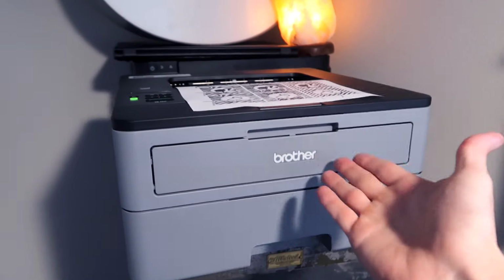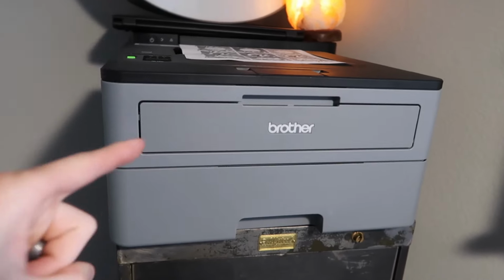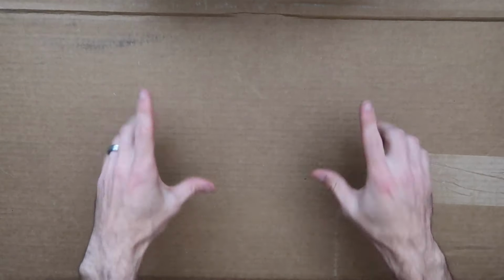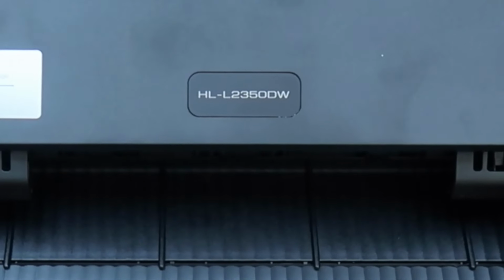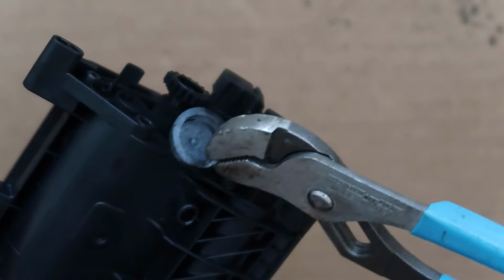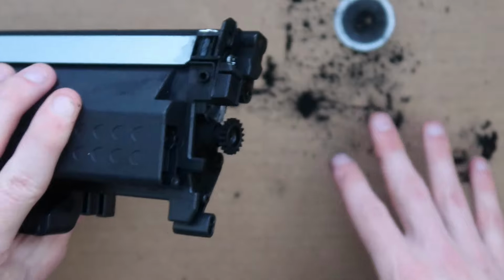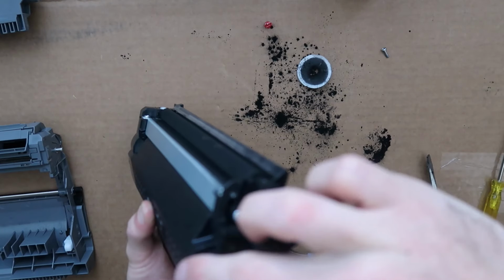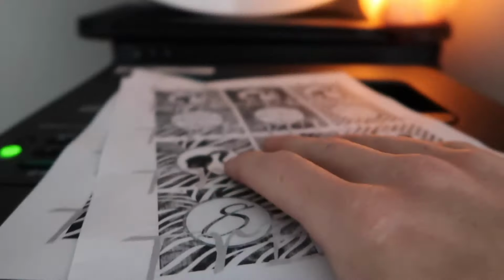3 Ways How to Change (and refill) Brother Toner | Refill or Replace Toner DIY Tutorial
Replacing your toner doesn't have to be a confusing headache! Here are 3 ways to change (or refill) your toner on your brother laser printer. The cheapest way to replace toner is to refill the cartridges yourself as we show in in this video. The most expensive is direct OEM replacement, and the happy medium is to use 3rd party replacements that wont break the bank. We are using the HLL2350DW Brother laser printer for this video but the concepts are the same for most Brother laser printers and will overlap with other brands as well.

1) OEM Brother Toner Replacement - Most expensive but arguably the highest quality control.

2) 3rd Party Replacements - Cheaper cost than OEM, comes in multiple quantities, build may be cheaper.
TN730/TN760 (same size)

3) DIY LASER TONER FILL! Keeps the OEM toner shell out of a landfill and only costs a few dollars to fill =) My favorite way.
2 Pack
4 Pack

Replacement Toner
Oem Toner
Toner Refill

Video Index
00:00 Intro
00:59 Printer Printing Light Gray Instead of Black
1:14 Fix Printer Printing Light (temp fix)
1:42 OEM Brother Toner Replacement
2:25 3rd Party Brother Toner Replacement
3:02 How to Refill Brother Toner
3:20 Tools Needed
3:40 Toner Refill Kit
4:03 How to Remove Toner Cartridge
4:40 Remove Side Cover of TN730 / TN760
5:06 Remove Toner Fill Cap
5:45 Refill Toner Cartridge
6:42 Cap Toner Cartridge
6:52 Clean off Extra Toner
7:22 How to Clean Drum Unit on Laser Printer
8:03 Replace Cover (2 screws)
8:14 Brother TN450 Toner Refill
8:48 Shake Toner Cartridge and Reinstall
9:05 Test Print
9:34 Thanks!

The links in this description are amazon affiliate links, at no cost to you a small percentage of the sale will help support the channel if you buy through these links. These funds help to buy more printers and do more reviews and compatibility tests. Thank you =)